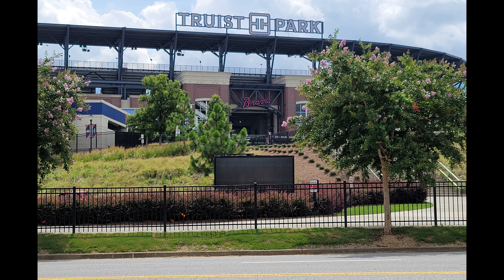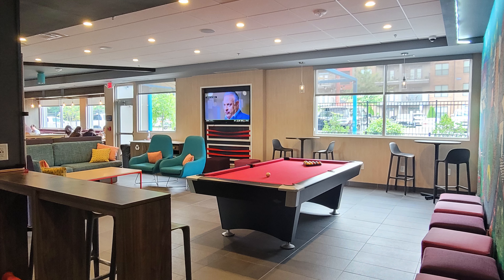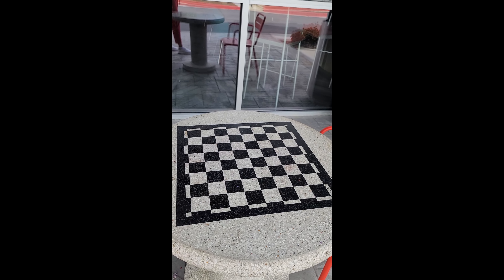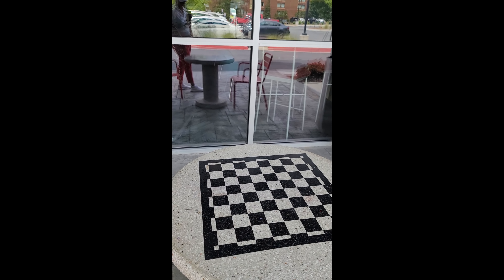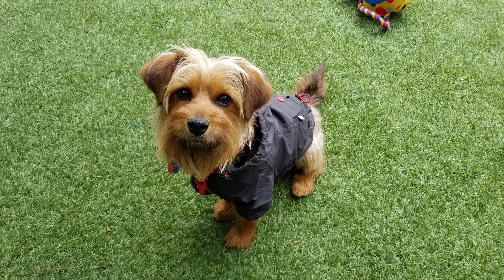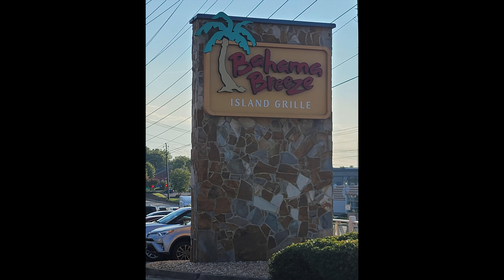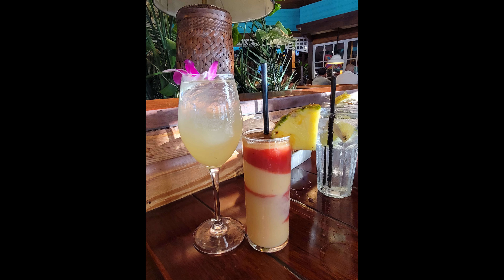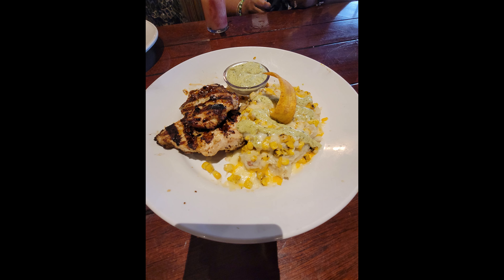Tru by Hilton Atlanta Galleria Ballpark Critique: Road Trip to Atlanta Series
Travel Diva Concierge travels on business to Atlanta and provides a critique of the Tru by Hilton Atlanta Galleria Ballpark Hotel.  Pets are welcomed!